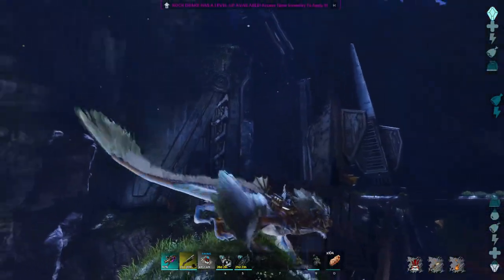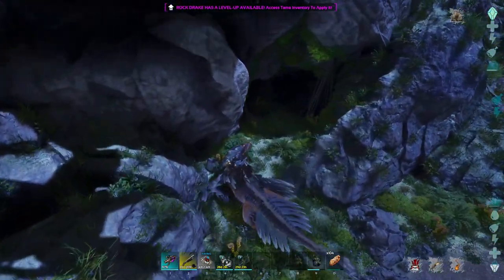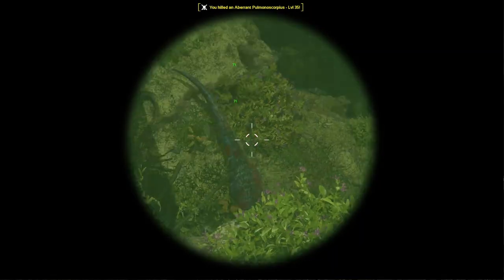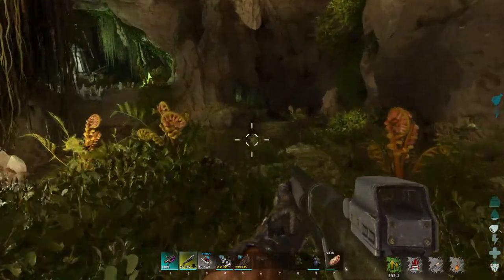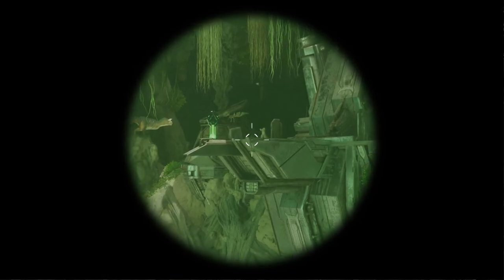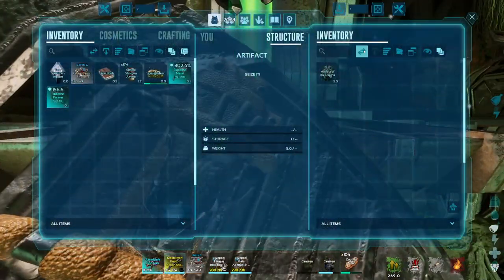Retrieving My First Artifact On Aberration!!! | ARK Aberration Ascended - Part 18